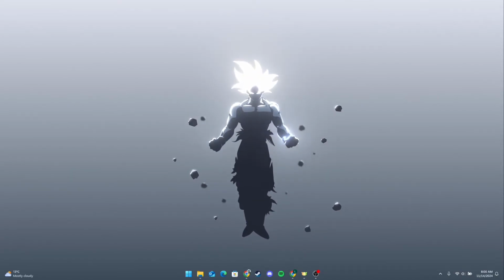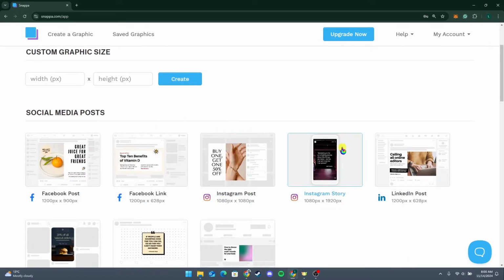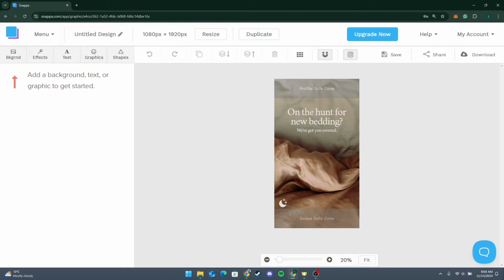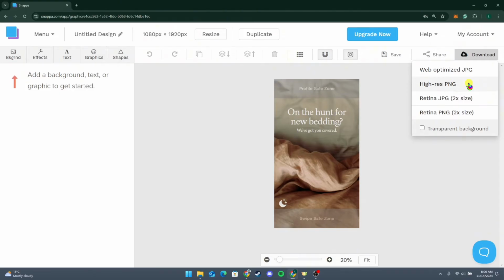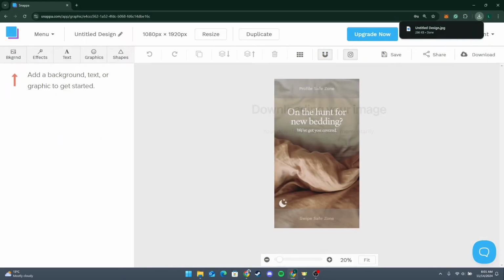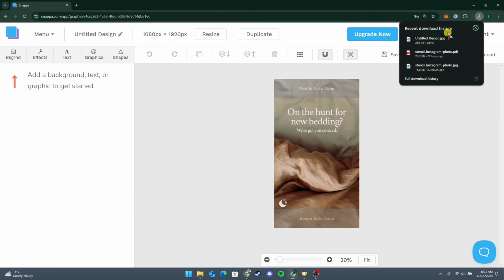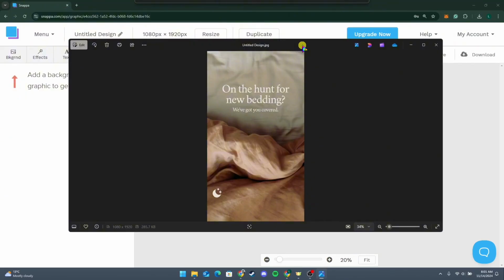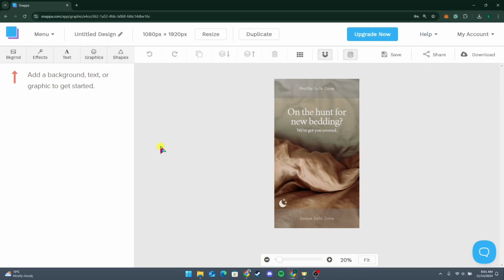How to Download High Resolution Images from Snappa 2024?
Need high-quality images for your projects? 🎨 In this video, I’ll show you how to download high-resolution images from Snappa to ensure your designs look crisp and professional, whether you’re using them for social media, print, or websites. 🖼️✨